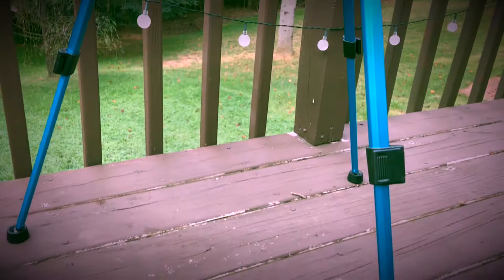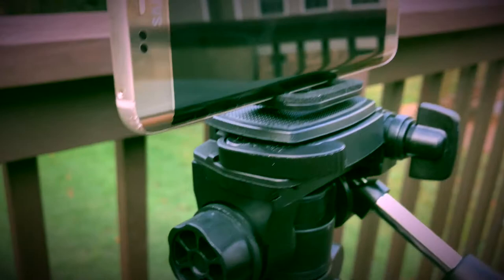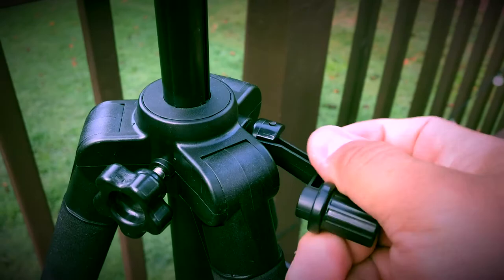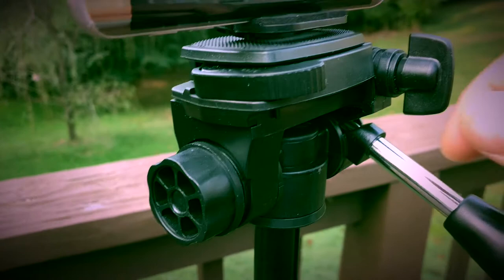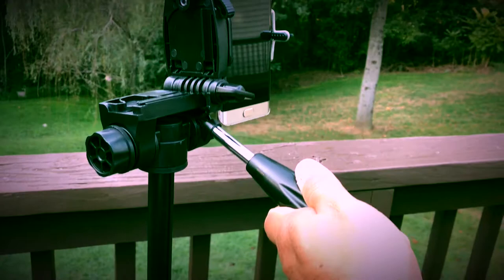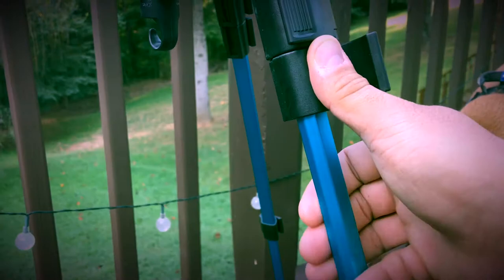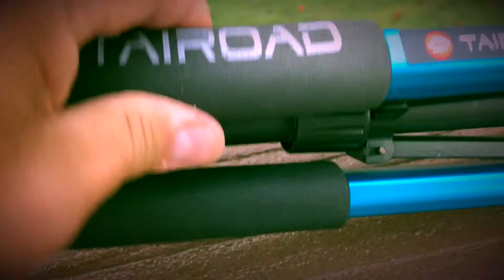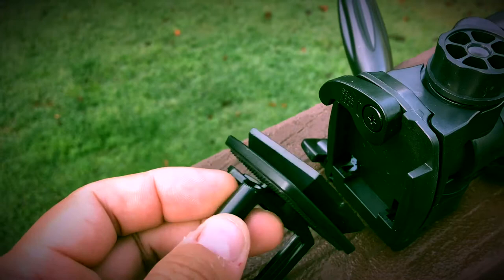Tairoad T1-111 Travel Camera Tripod Lightweight with Carry Case - 3 Way Fluid Panhead